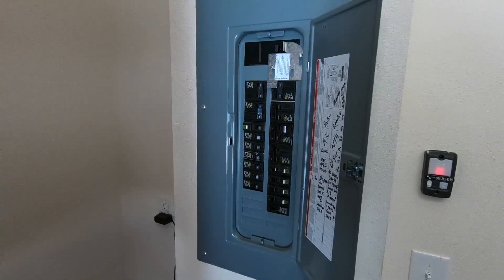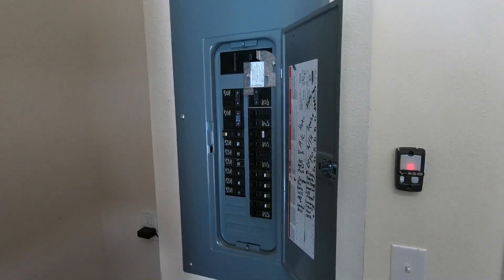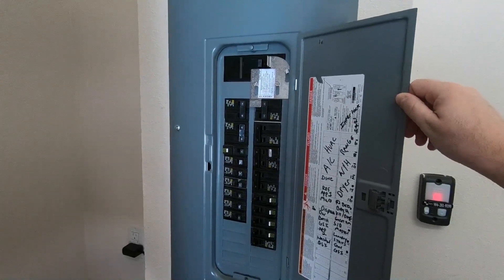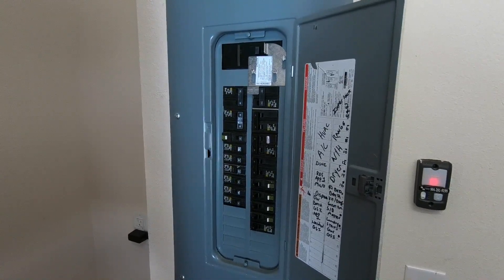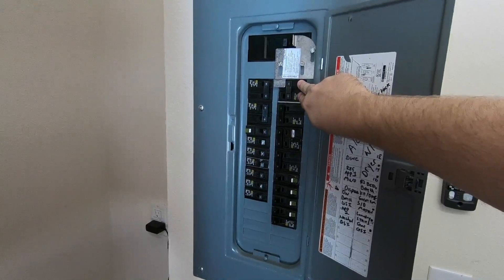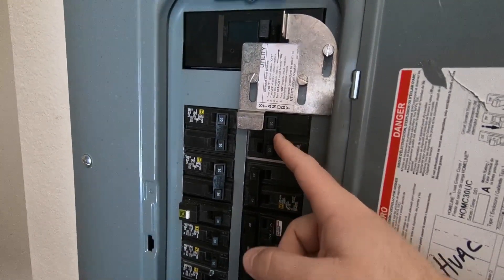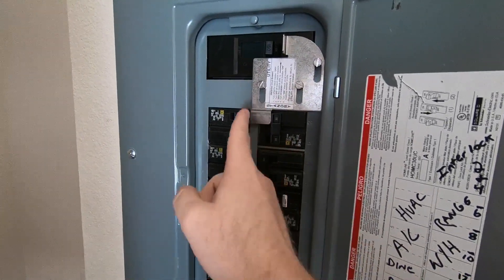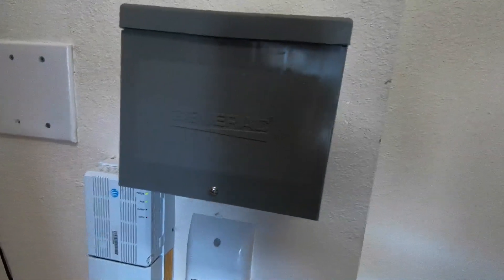Interlock system for portable generator installed on a Square D electrical panel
I had a licensed electrician install an interlock system at my home so that I can safely run a large portion of my homes power during storms and such when we loose the main power. I am not an electrician, nor do I have vast knowledge of electrical work, so please contact a licensed electrician prior to attempting this sort of install.

If you have questions, please post the below and I will try and answer what I can.

Once again, this is just a brief overview of what the interlock kit looks like and how it functions. Each interlock kit has to be matched to your specific electrical panel style.